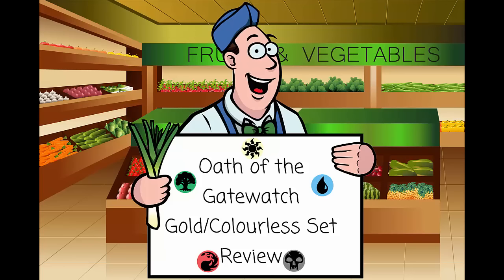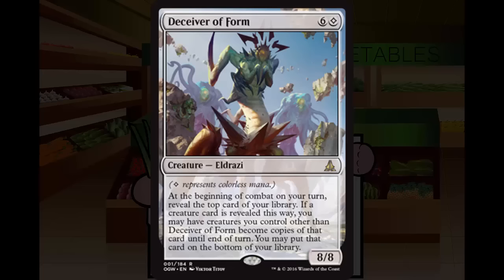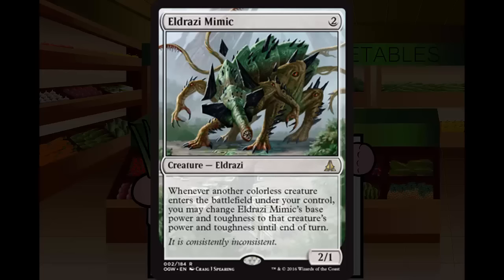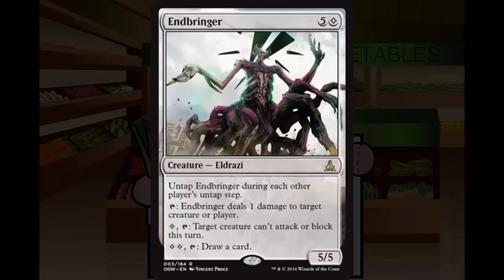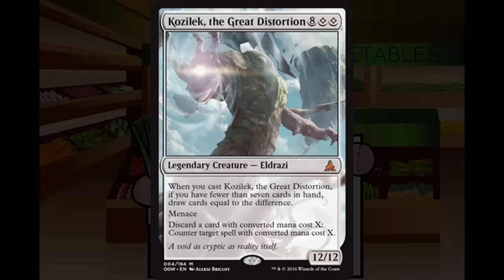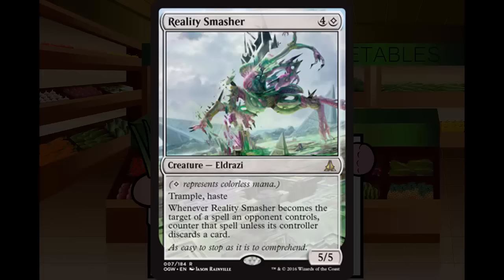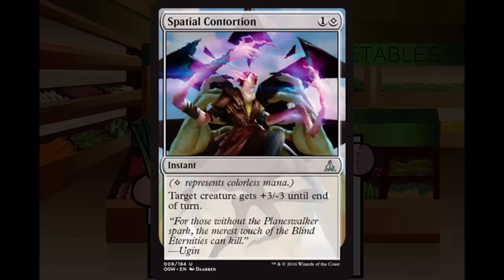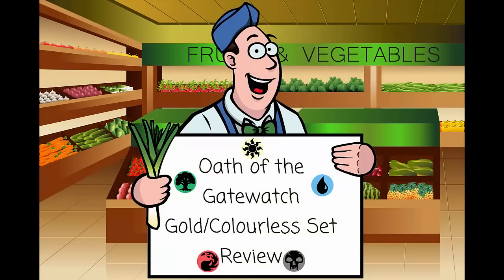Oath of the Gatewatch Colourless/Gold Limited Set Review